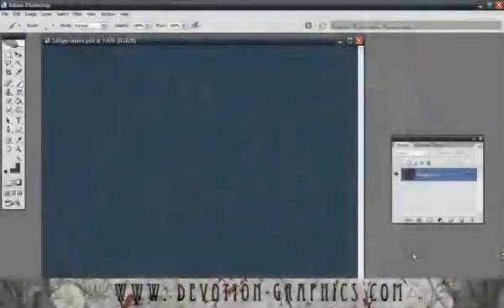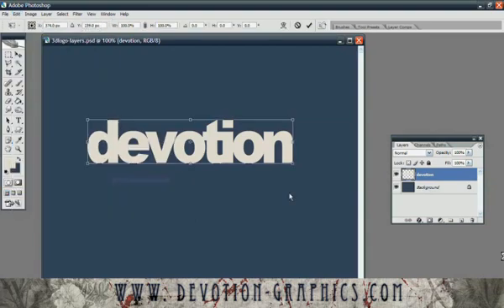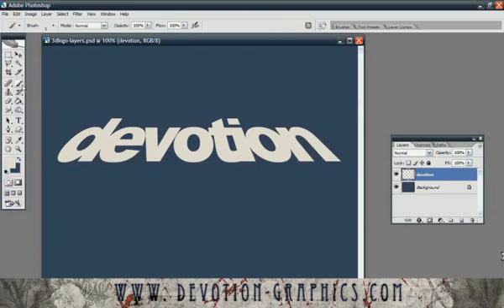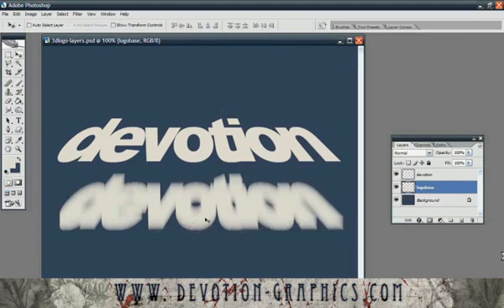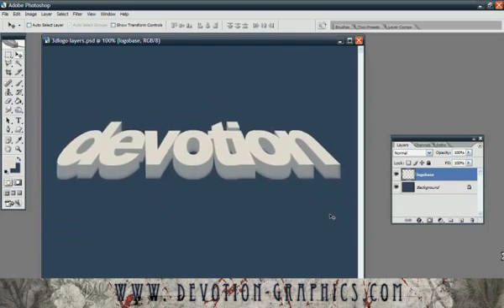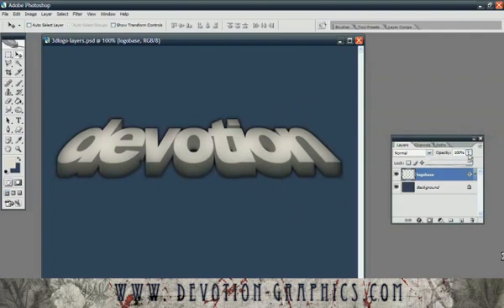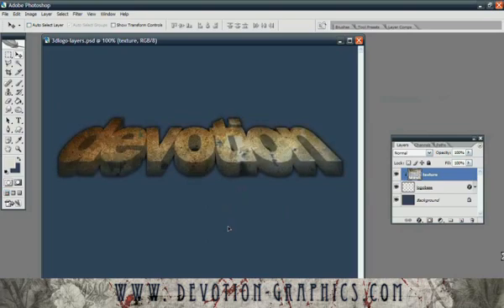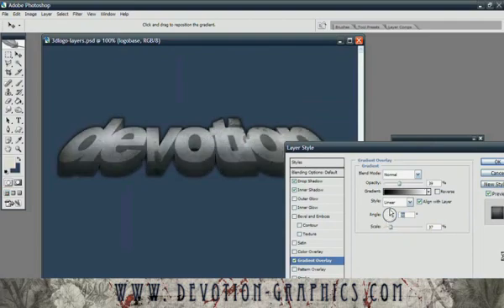Create a 3d Logo in Photoshop in just 5 minutes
Learn how to create a 3d logo in just 5 minutes. This same technique also works with more complex logo designs, typefaces, shapes and vector objects.

For a high quality version and many more tricks and tutorials,